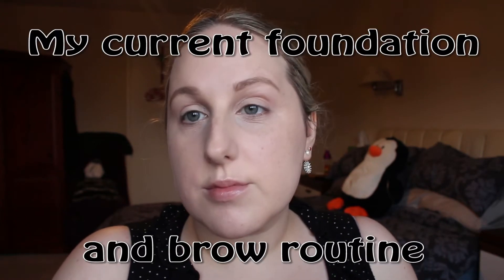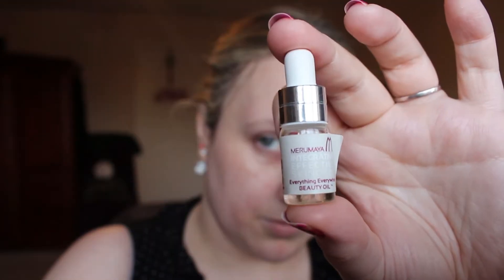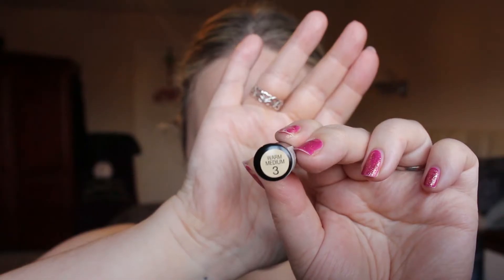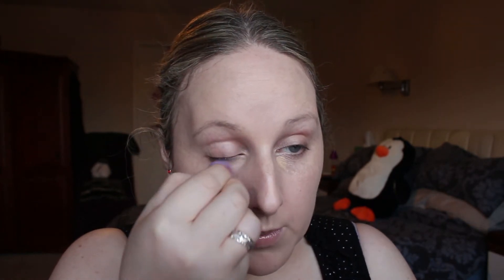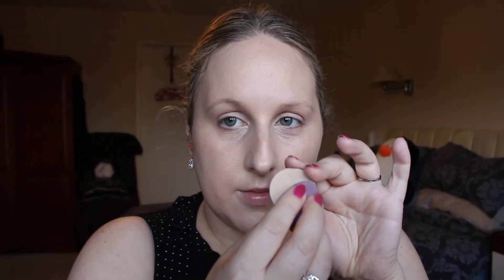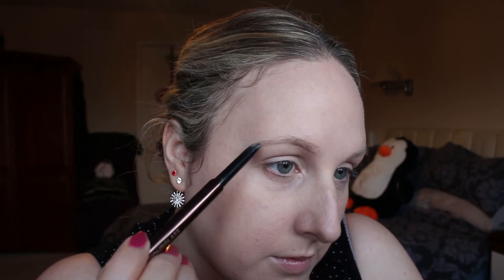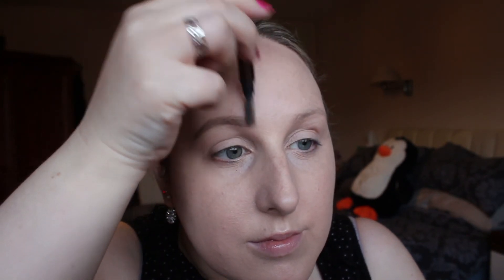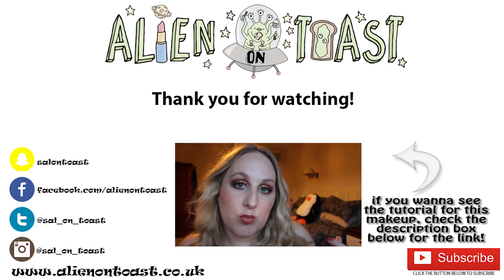Current Foundation and Eyebrow Routine - Vegan and Cruelty Free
Just a quick little vid to show you my current foundation/base and brow routine. Sorry for the echo! It was my first time ever doing a voice-over (as I’m sure you can tell) – I promise I will get better!

Sal xXx

Products Used:
Hourglass Veil Primer
Collection Lasting Perfection Foundation – Shade 01 Porcelain
Becca Undereye Corrector
Collection Lasting Perfection Concealers – Shades 1 and 3
Freedom London Pro Refil Powder – Contour 01
NYX HD Pressed Powder
Hourglass Arch – Platinum Blonde
Eyeko Brow Gel
Barry M Mist and Fix Dewy Finish Spray

ALL items were bought with my own money and all opinions are my own.